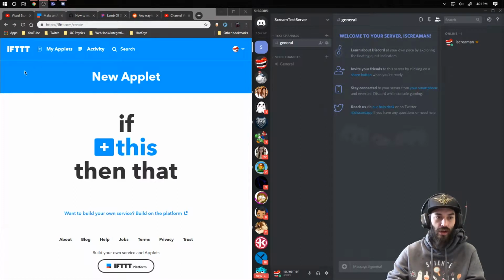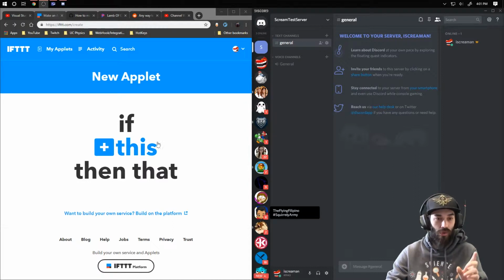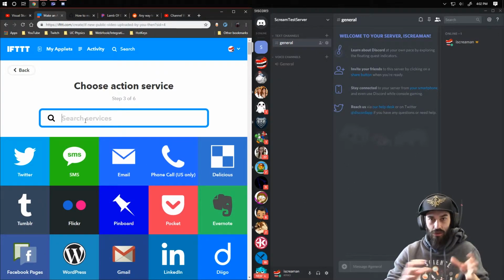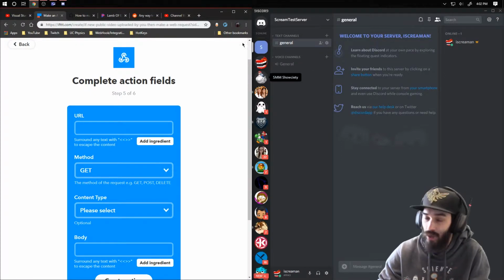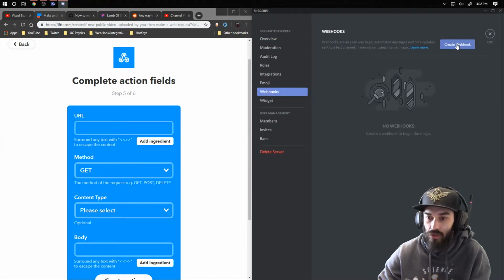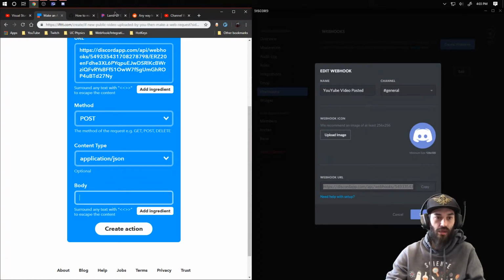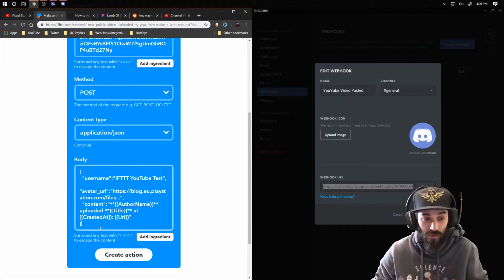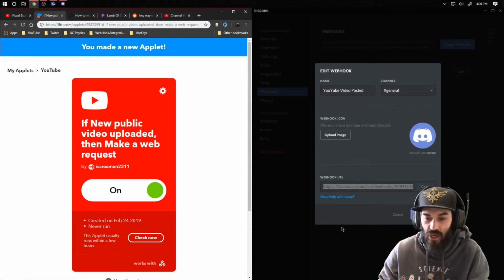IFTTT and Connecting Apps to Discord Using Webhooks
JSON Body I used.  This was just an example.  I plan on customizing this further when I dig into the Discord API.

  "username":"IFTTT YouTube Test",
  "content":"**{{AuthorName}}** uploaded **{{Title}}** at {{CreatedAt}}: {{Url}}"